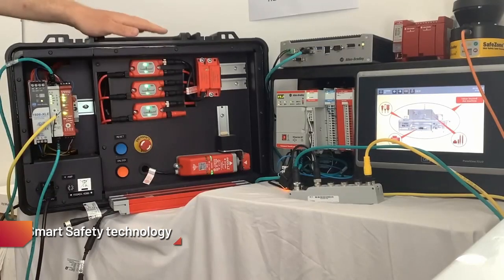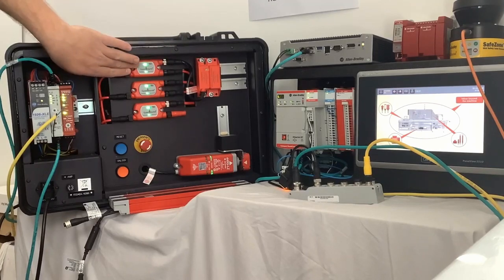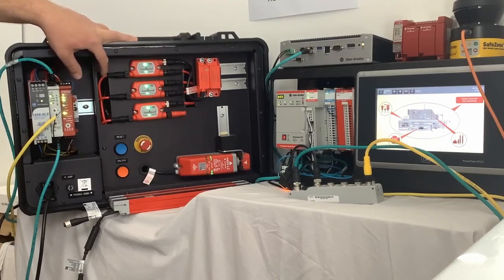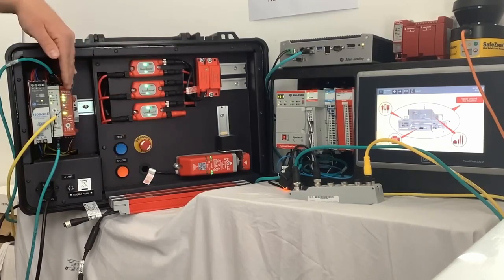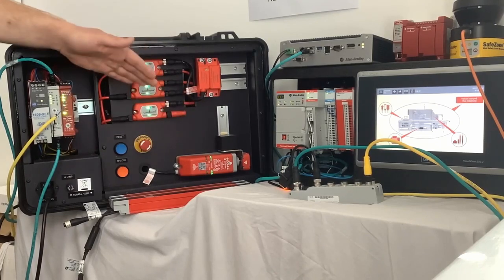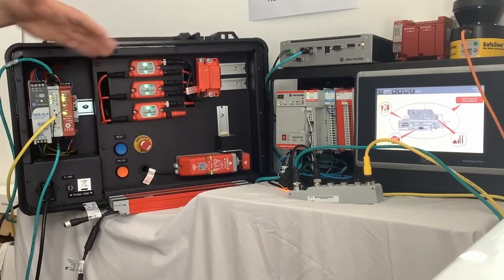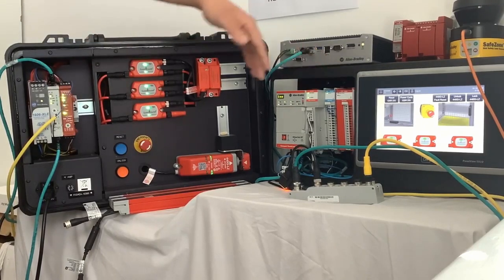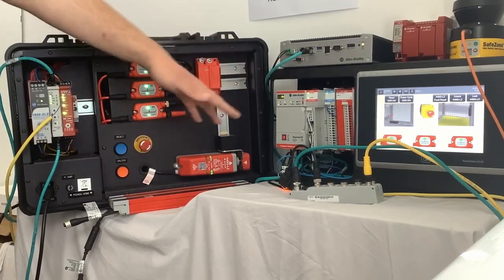GuardLink™ Smart Safety Technology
GuardLink™ technology is a safety-based communications protocol that links safety to The Connected Enterprise. Guardmaster® smart safety devices that feature GuardLink technology deliver information, advanced functionality, diagnostics and flexibility. This technology helps enhance safety and increase machine and plant-wide efficiency.